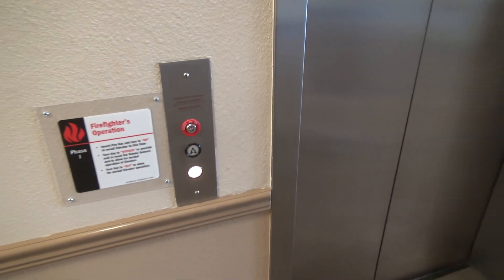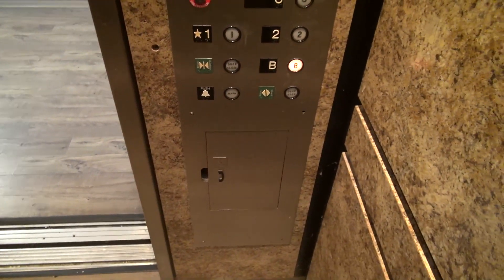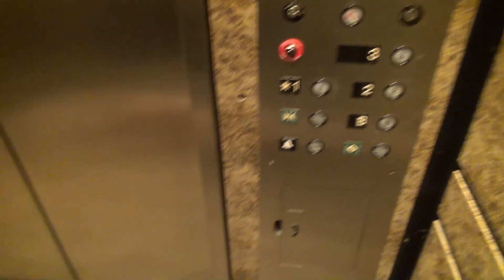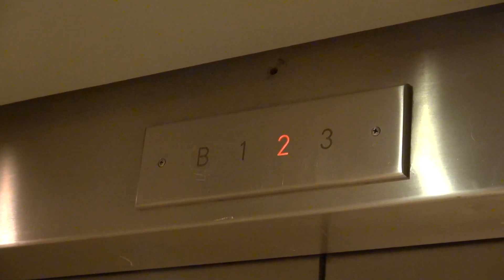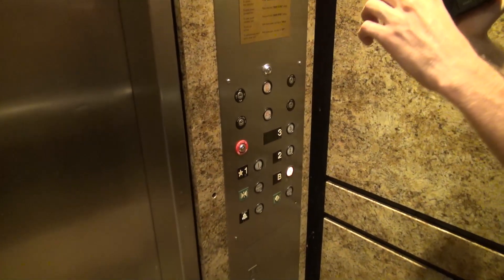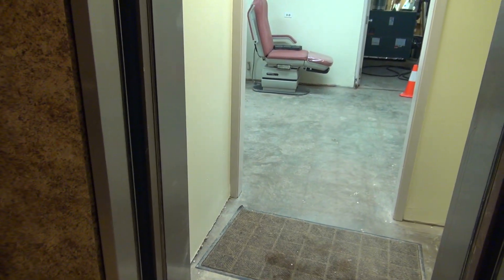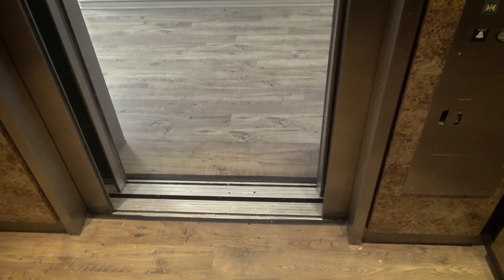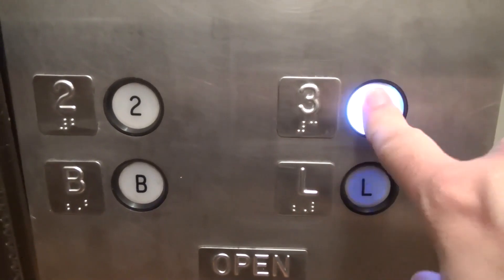Weird Dover Hydraulic Elevator at Blanco Plaza, San Antonio, TX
(5-29-20) I've never seen a Dover elevator with this style of buttons. It has custom Impulse labels, but traditional buttons.

Support elevaTOURS!